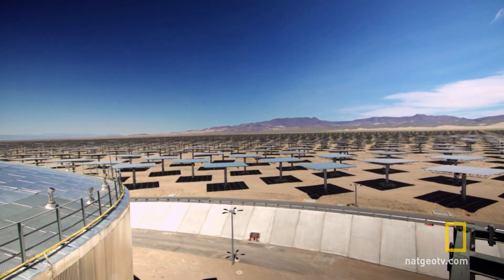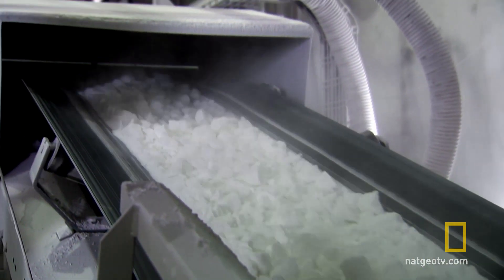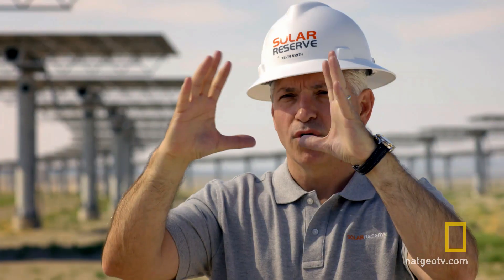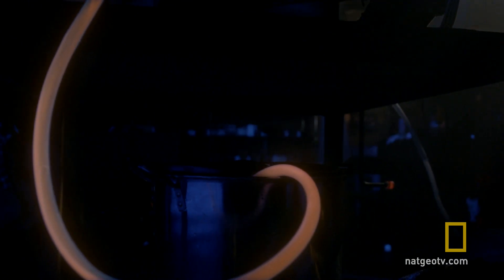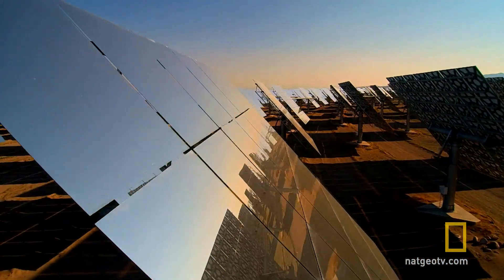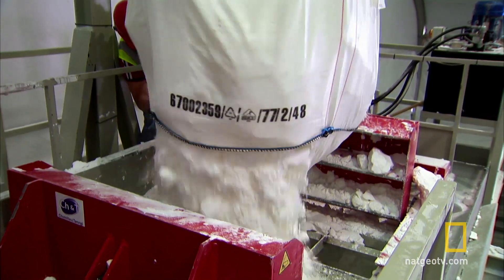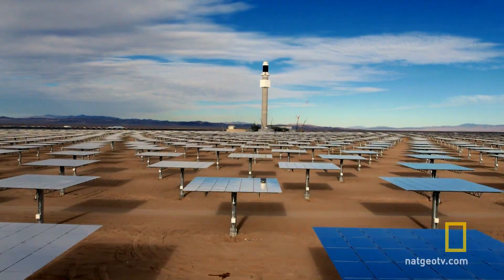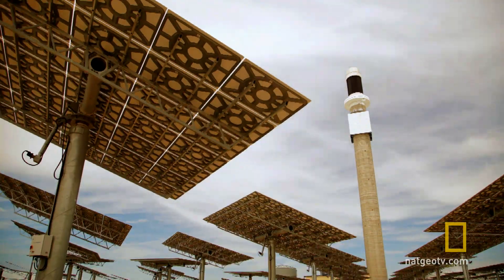The Power of the Sun and Salt | Breakthrough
The innovative company that built the plant is going to use 10,000 mirrors to focus the sun’s rays onto the apex of a 600 foot tower filled with salt. That salt will melt and the resulting heat will drive turbines that provide electric power.